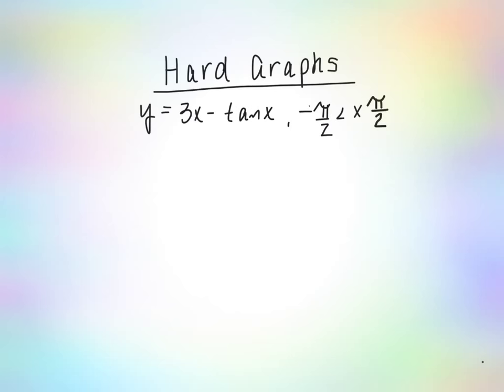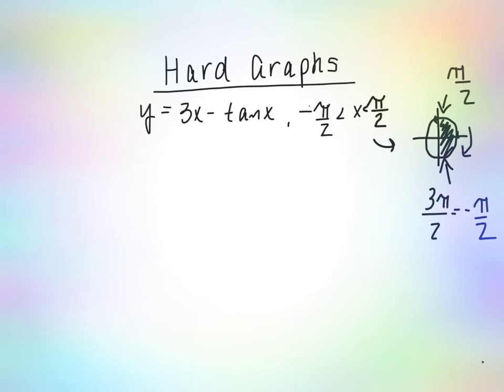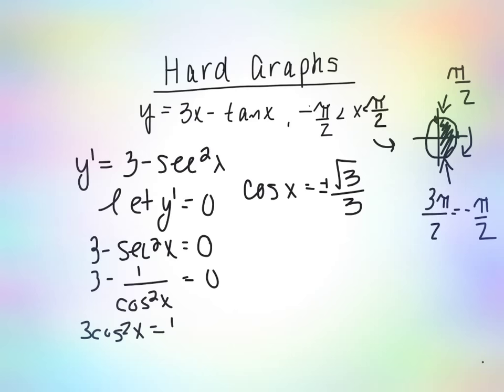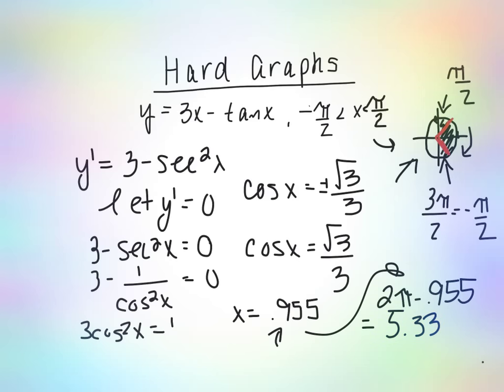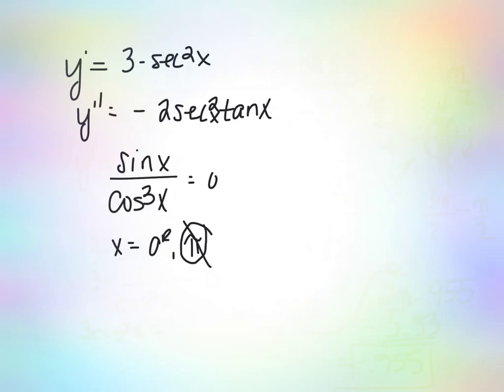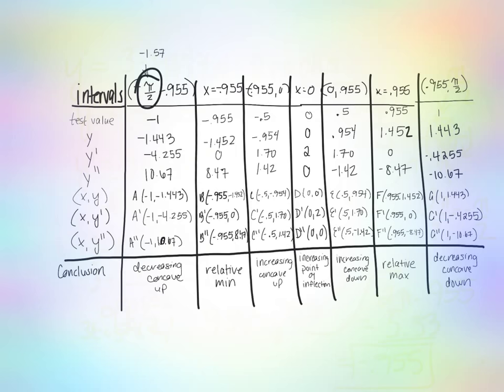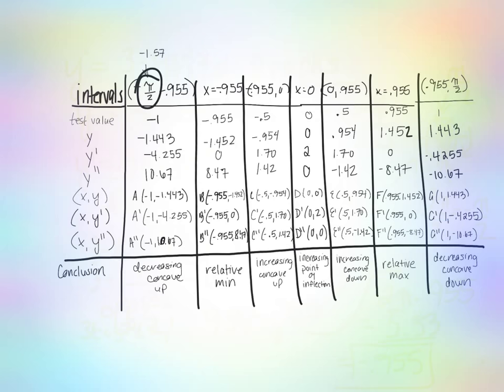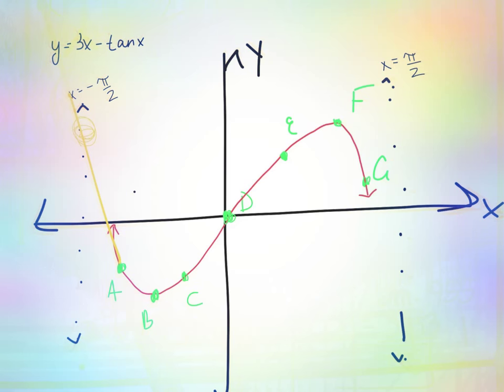Derivative Graphs (or whatever they’re called)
Tutorial of difficult graphs for calculus. Taught by Valerie.